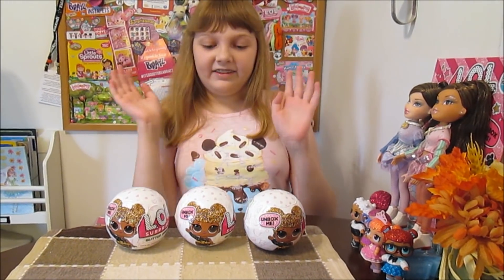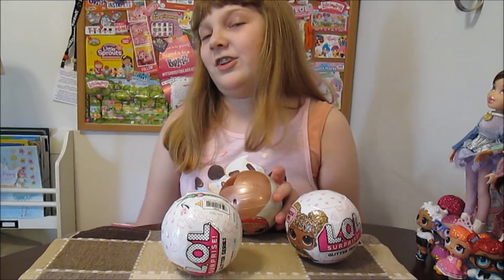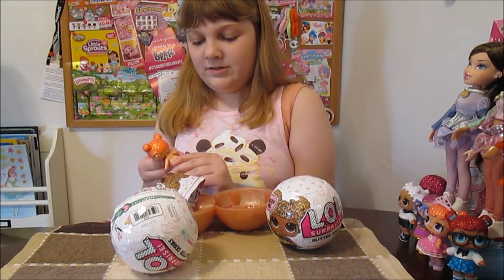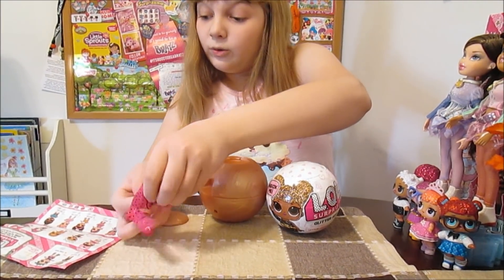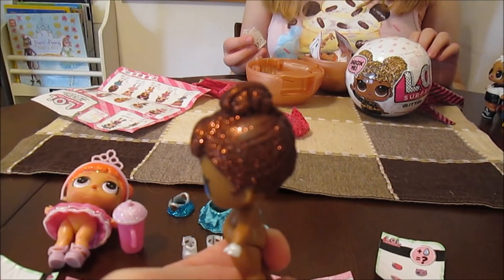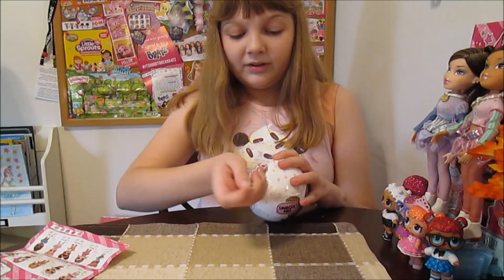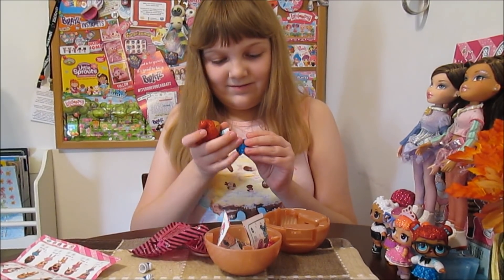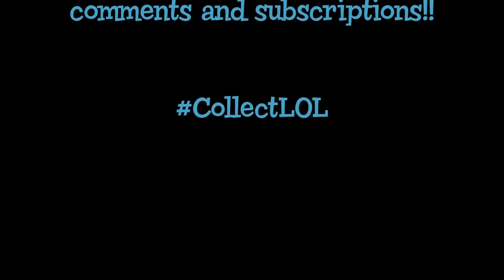Unboxing MORE New L.O.L. Surprise Glitter Series Blind Bag Toys LOL Dolls! Who Will We Get?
LOL Surprise Glitter Series is here! This brand new series features some of your favorite girls from the first series, in all new super-sparkly glitter looks with new fashions!  Imagine getting a gold ball and glittery doll every time you unbox – that’s Glitter Series! :D Today we’re unboxing three more of the new dolls from this series.  Who will we get??  If you haven’t seen it already, be sure to check out our first Glitter Series unboxing here:

L.O.L. Surprise! is a collectible doll brand from MGA Entertainment, makers of our faves, Bratz and Lalaloopsy.  They come in a blind mystery ball package with seven layers of surprise to discover!  These dolls are fierce, fashion-forward and packed with personality.  We're loving them!

To learn more about L.O.L. Surprise, you can visit their

Follow them on Instagram at: @lolsurprise